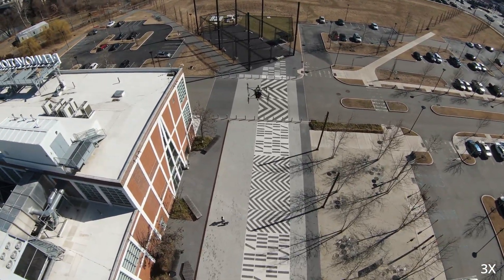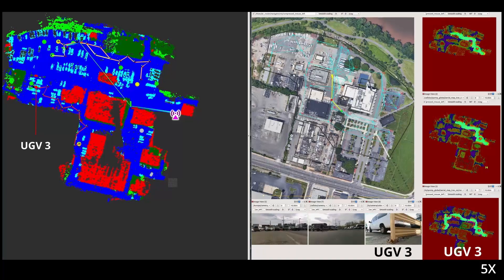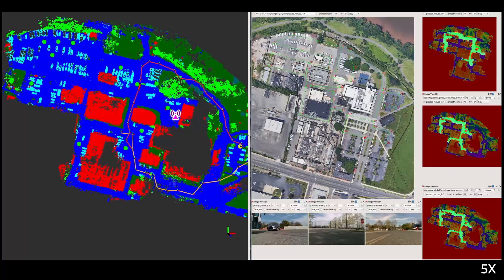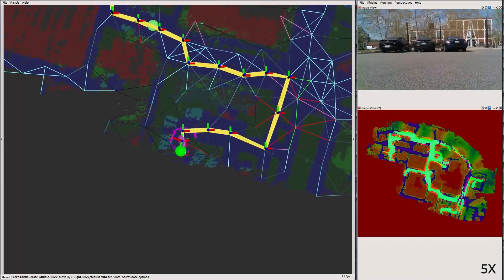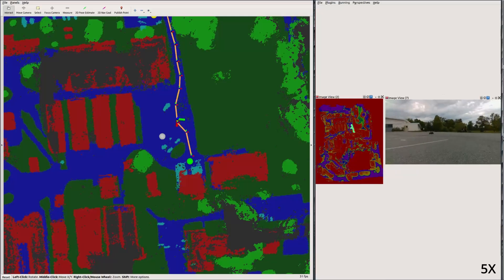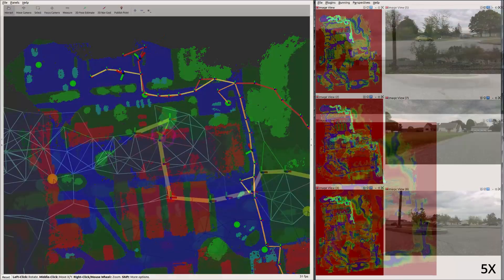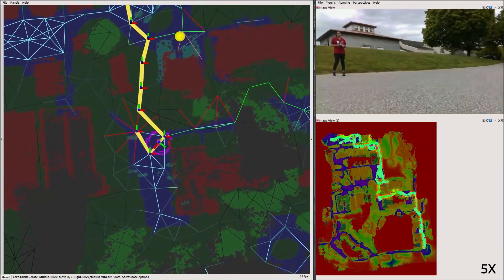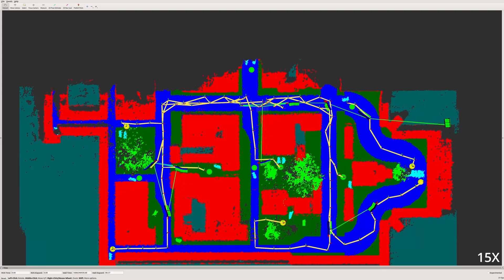Air-Ground Collaboration with SPOMP: Semantic Panoramic Online Mapping and Planning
Mapping and navigation have gone hand-in-hand since long before robots existed. Maps are a key form of communication, allowing someone who has never been somewhere to nonetheless navigate that area successfully. In the context of multi-robot systems, the maps and information that flow between robots are necessary for effective collaboration, whether those robots are operating concurrently, sequentially, or completely asynchronously. In this paper, we argue that maps must go beyond encoding purely geometric or visual information to enable increasingly complex autonomy, particularly between robots. We propose a framework for multi-robot autonomy, focusing in particular on air and ground robots operating in outdoor 2.5D environments. We show that semantic maps can enable the specification, planning, and execution of complex collaborative missions, including localization in GPS-denied settings. A distinguishing characteristic of this work is that we strongly emphasize field experiments and testing, and by doing so demonstrate that these ideas can work at scale in the real world. We also perform extensive simulation experiments to validate our ideas at even larger scales. We believe these experiments and the experimental results constitute a significant step forward toward advancing the state-of-the-art of large-scale, collaborative multi-robot systems operating with real communication, navigation, and perception constraints.